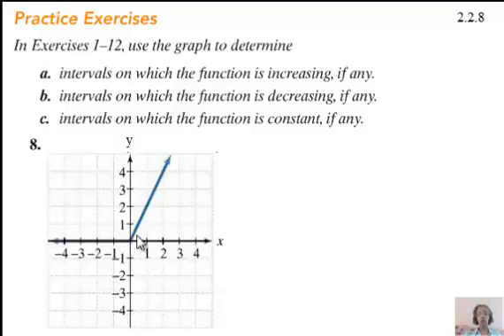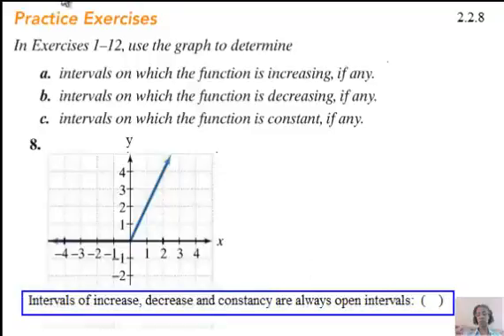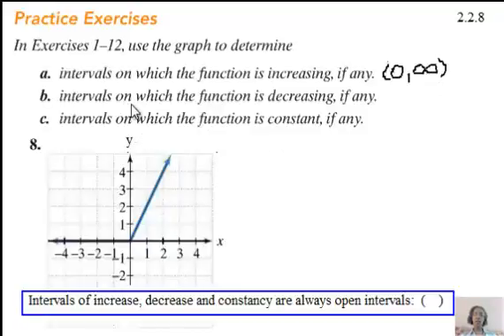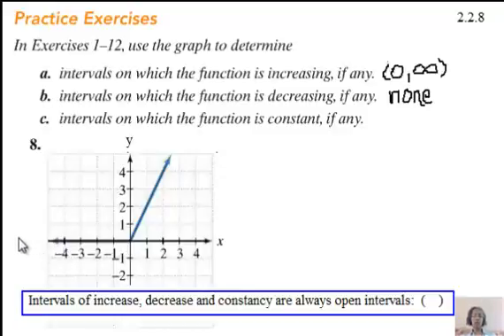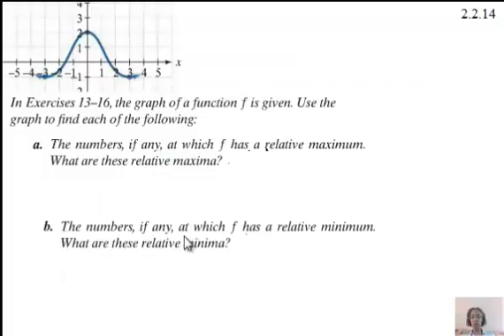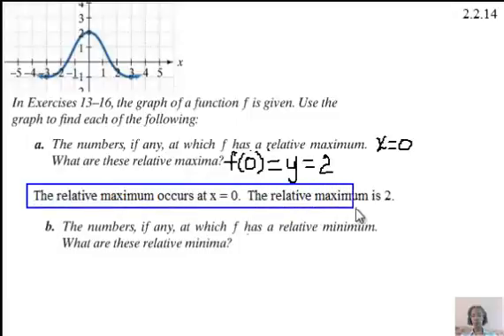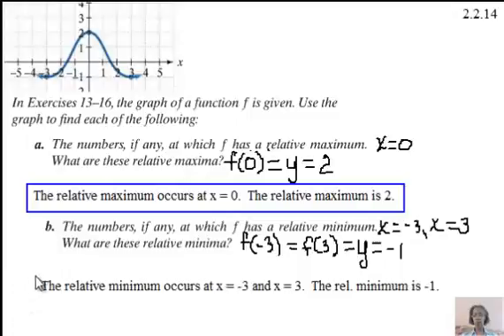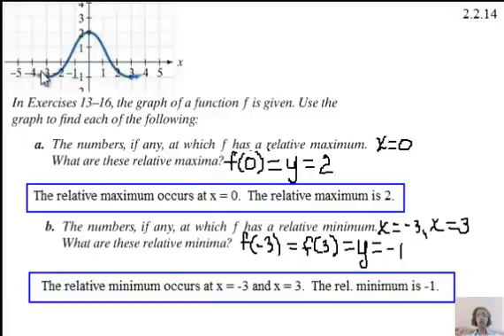Math 1110 Exercises 2 2 8, 14